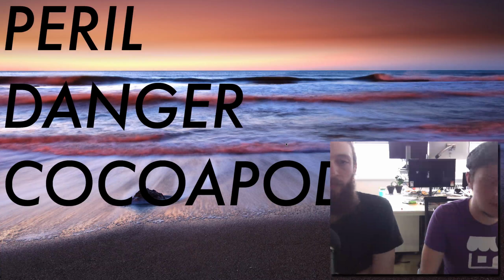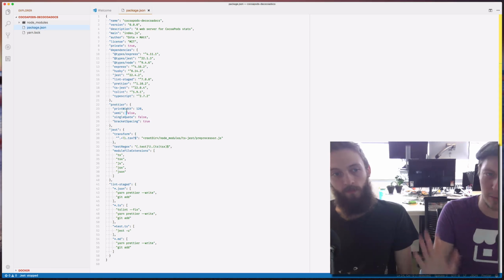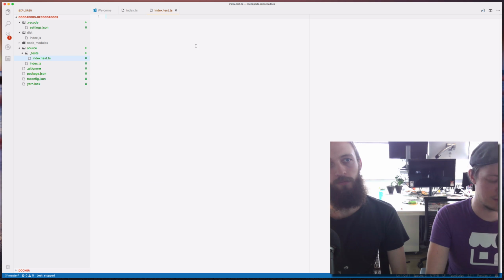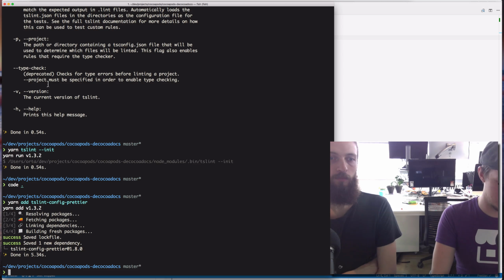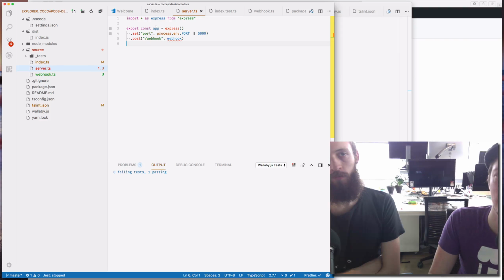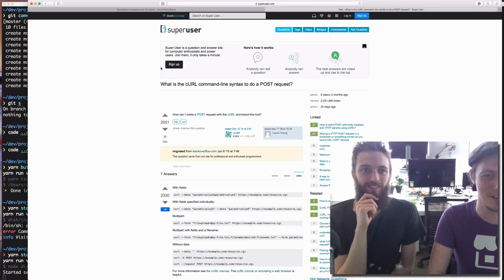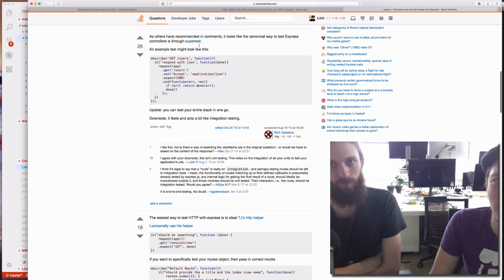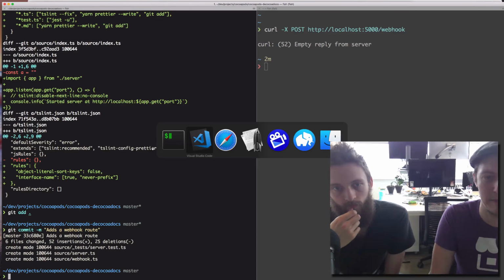LiveCode 1 - CocoaPods Metadata Service